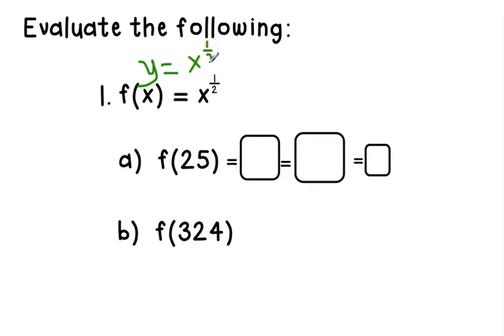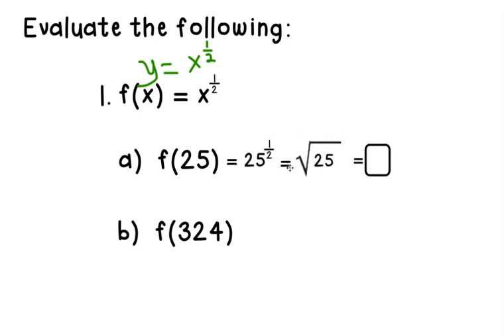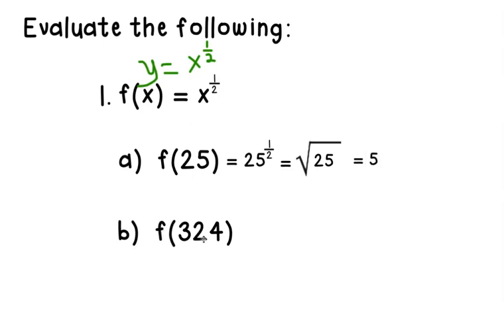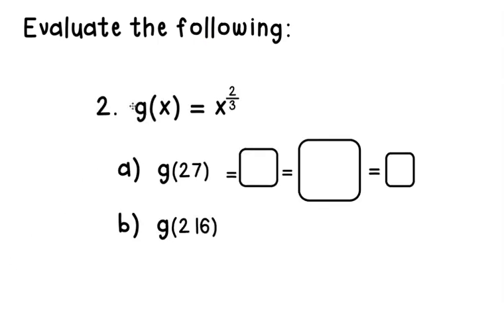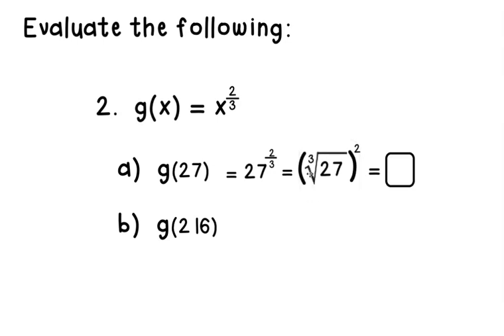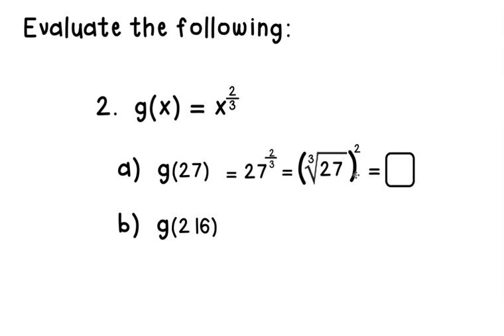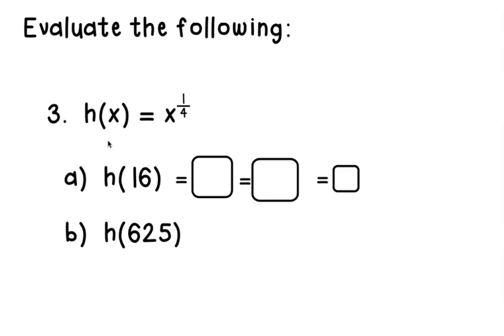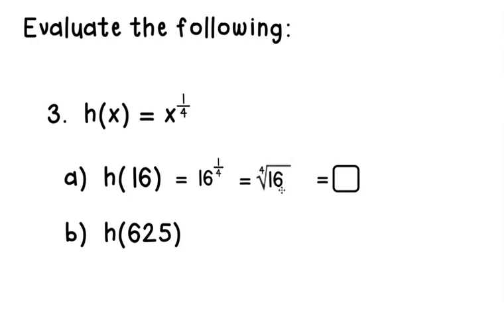Unit 5 Lesson 2 part 3